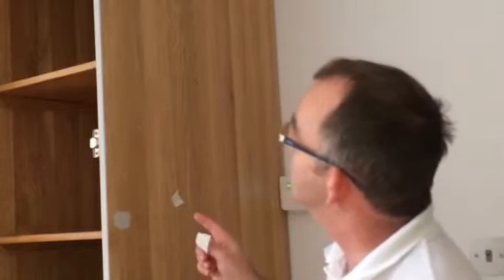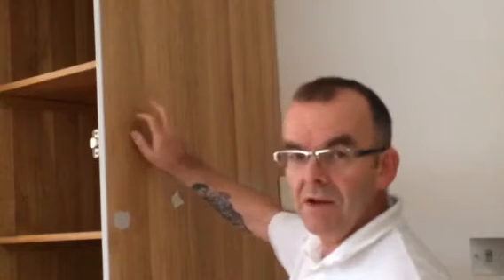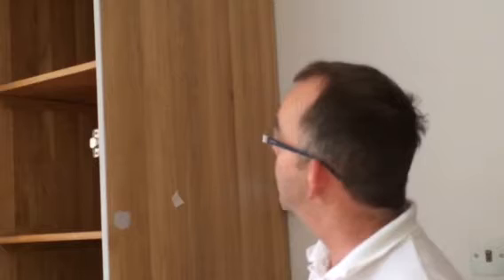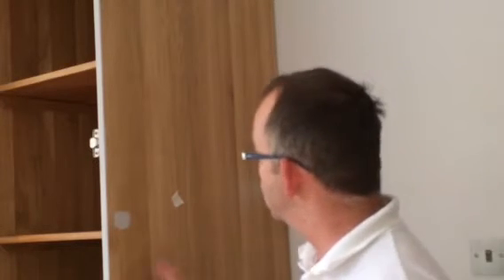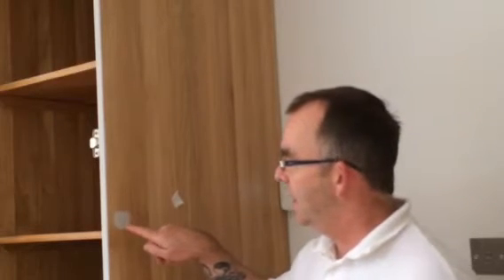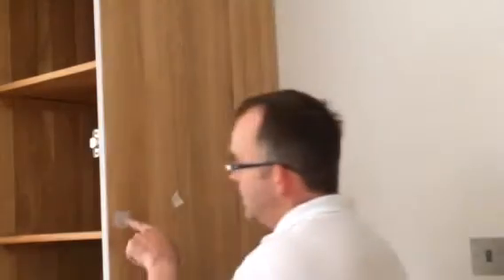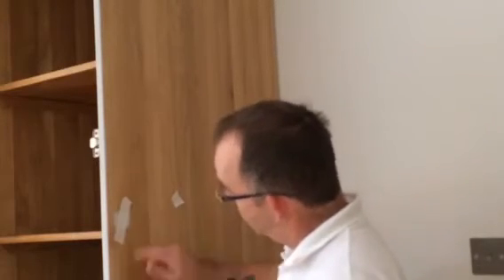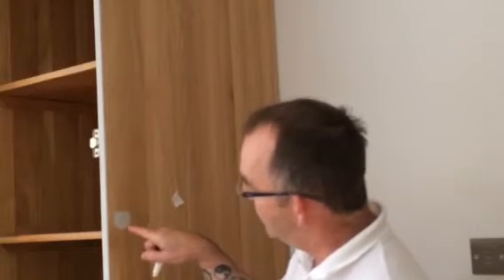Primer adhesion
The " tape test" for primer adhesion